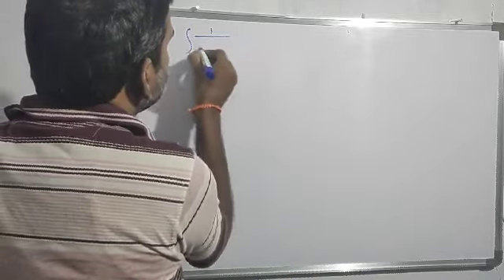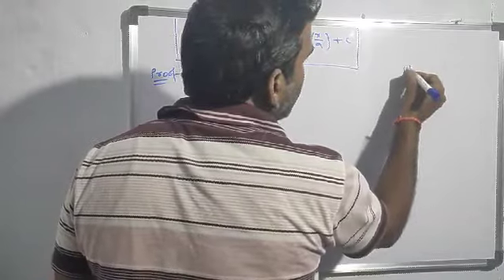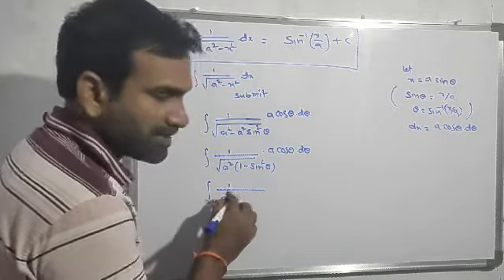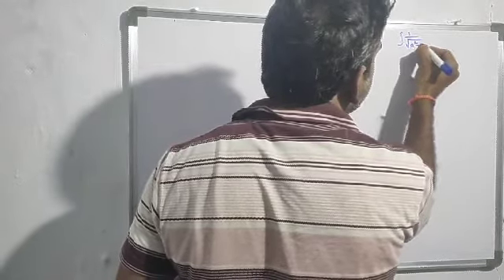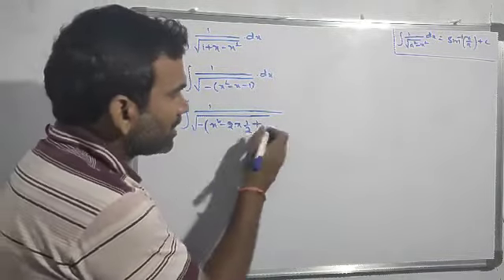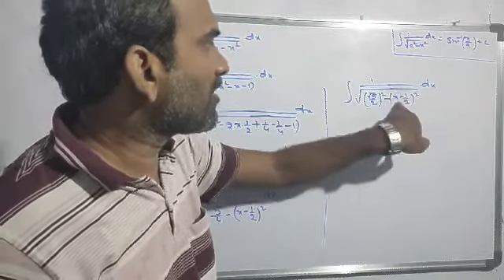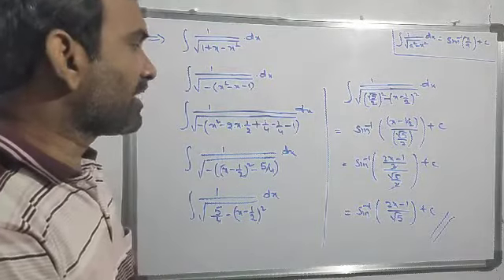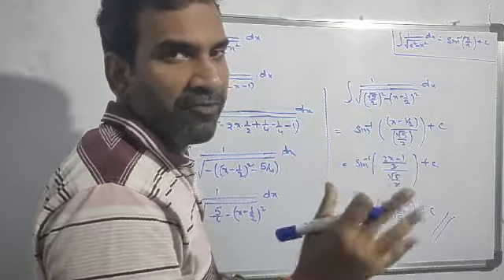Substitution method formulas